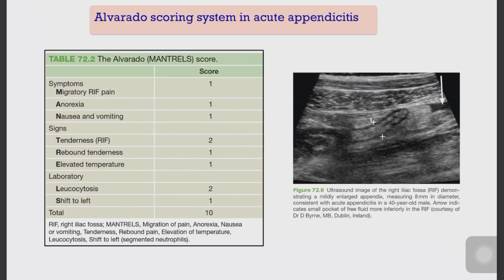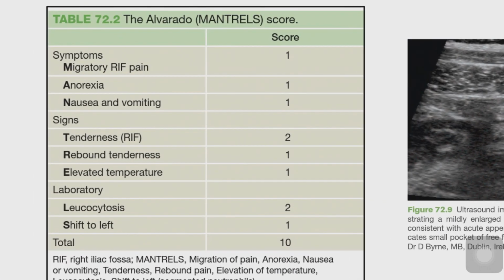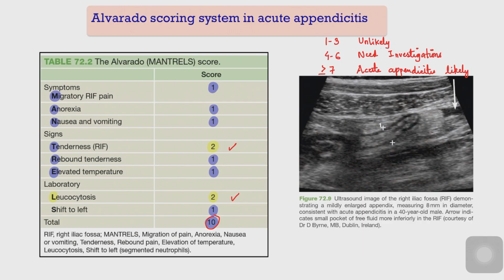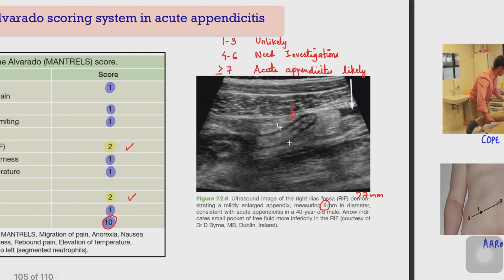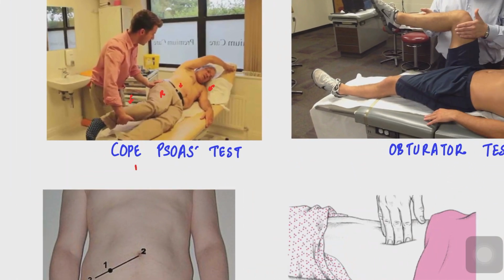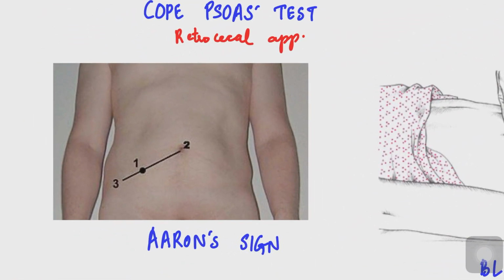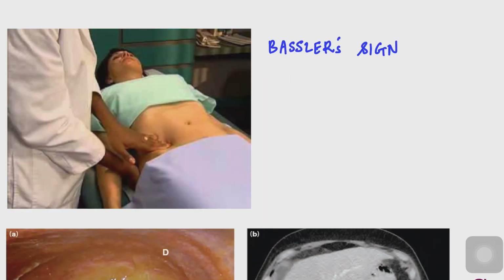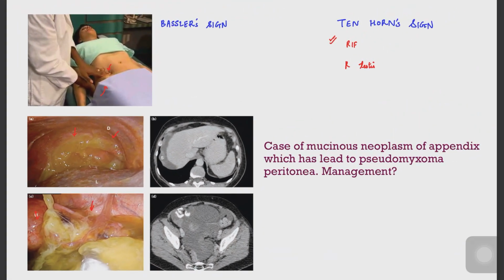ACUTE APPENDICITIS - ALVARADO SCORE AND CLINICAL SIGNS FOR NEETPG|INICET|NEXT|FMGE